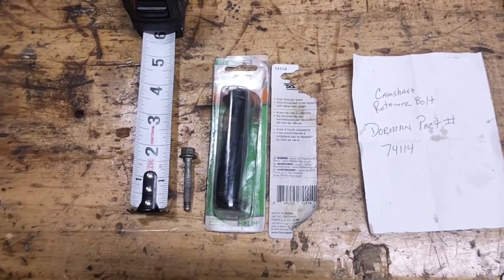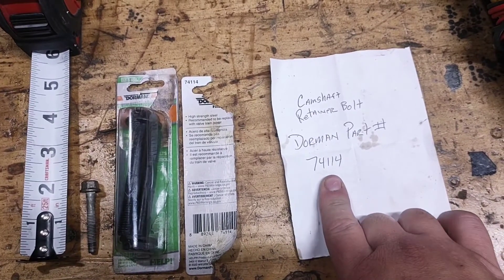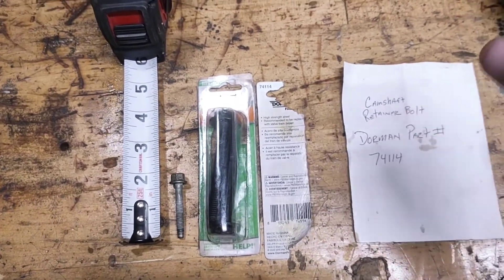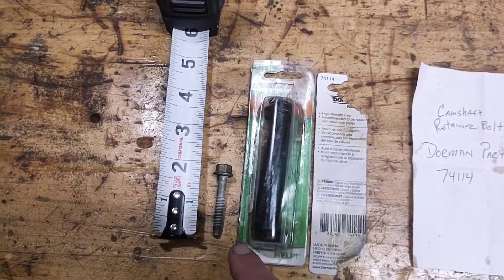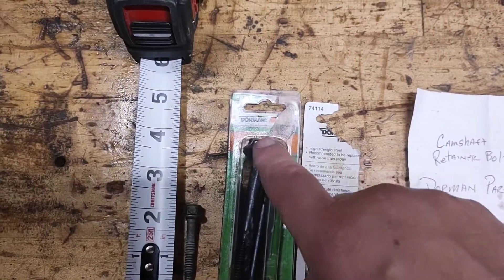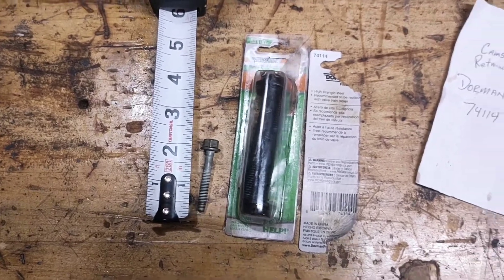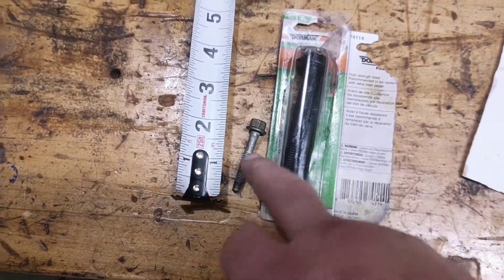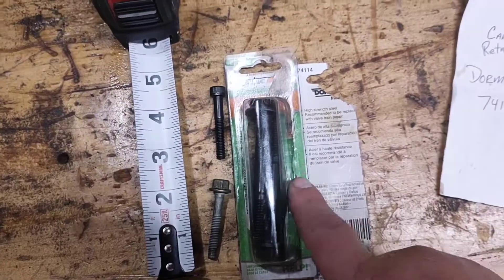2.4 Eco Tec cam bearing cap bolts?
Just a tip so you don't waste your money.

I got some from I know a guy Bobby around here for cheap. There just regular 6mm-1 Allen head 12.9 grade bolts about a 1/8 of a inch short of original bolts. I used regular washers with them also.  Not saying that's right, but that's how I did it.